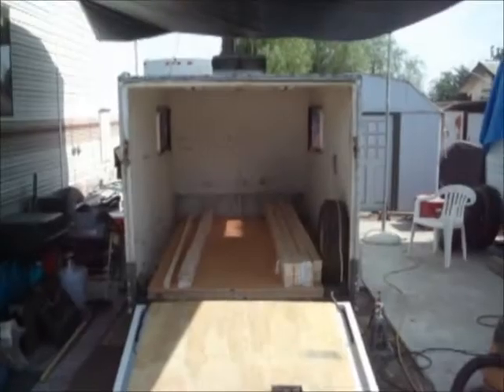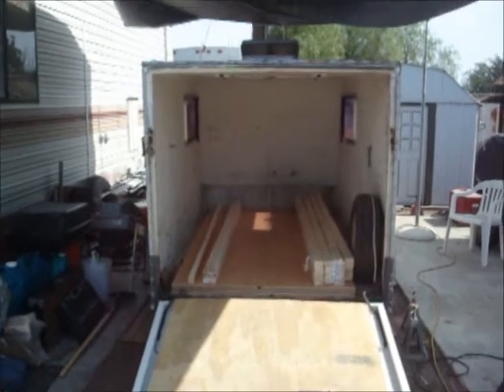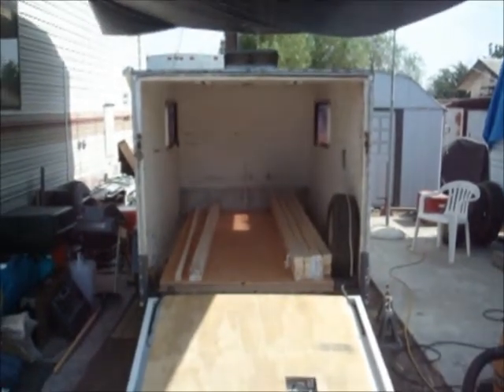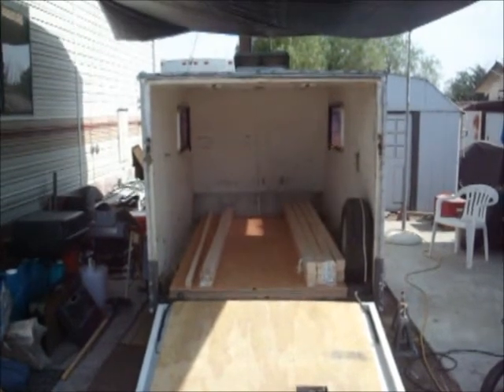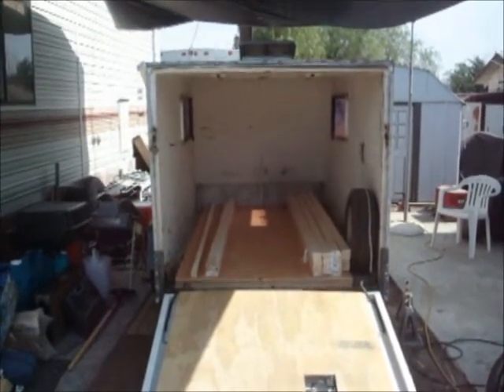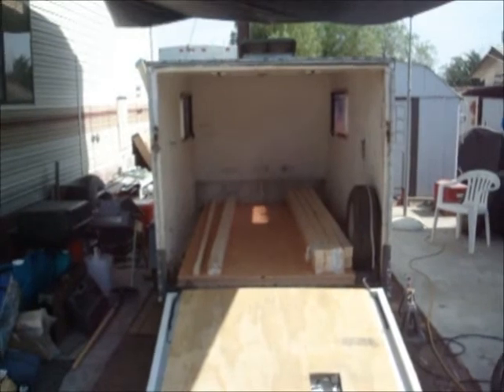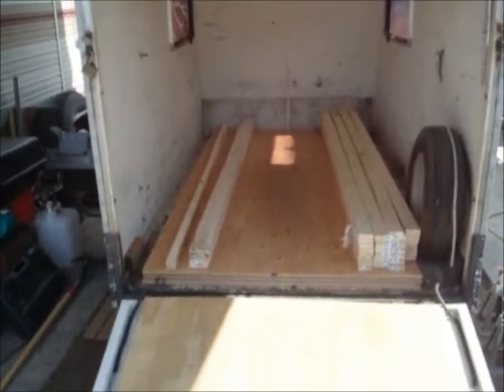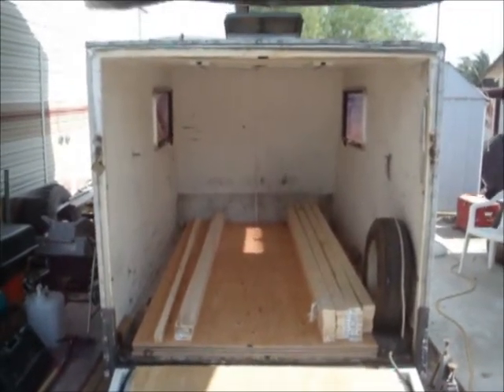Trailer Tips & Tidbits - Taking My Act On The Road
I'm going to Colorado to work on some vintage trailers and I'm taking all of you along with me.

I'm only charging the customers what I would charge if the trailers were here so if you would like to help support my trip, you can do so by going to my website and making a donation. Thank you for your continued support. I hope my videos help make your project a little easier.